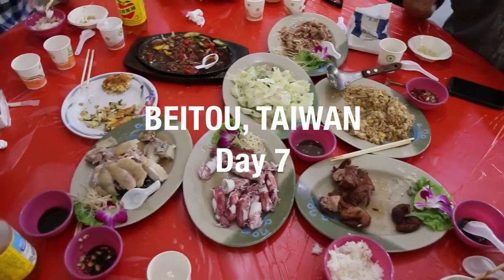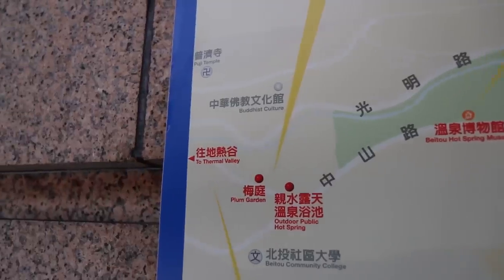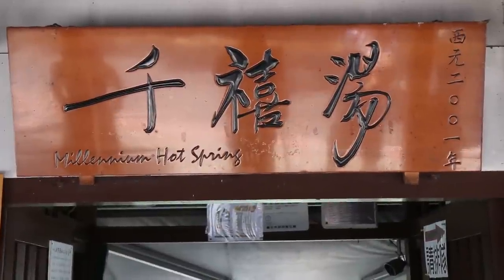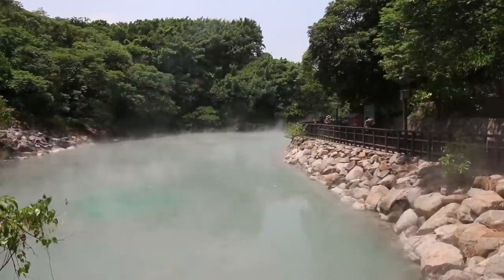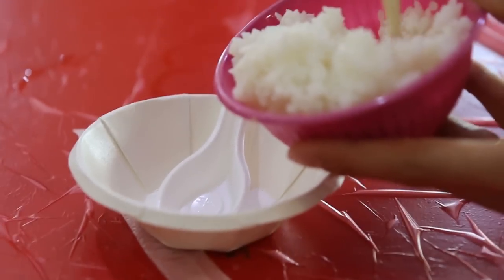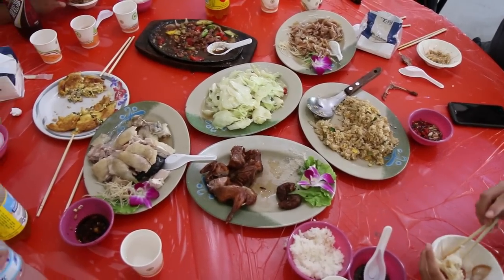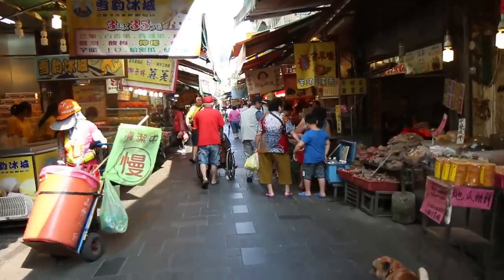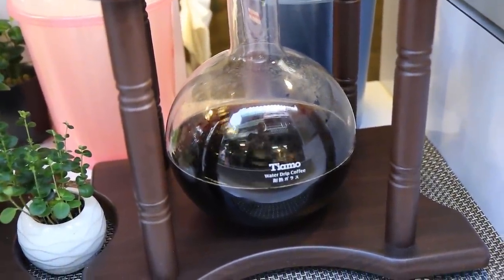Beitou Hot Springs Tour and HUGE Countryside Taiwanese Chinese Food Feast! (Day 7)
Day 7 in Taiwan, was one of our best days so far. Ying and I woke up at our new hotel, and we decided to go on a quick day trip to Beitou hot springs, a famous area in Taipei, where there’s a natural hot water spring, and home to quite a lot of history, attractions and relaxing hotels. It was very easy to get from central Taipei to Beitou by using public transportation on the train, and it took about 30 minutes to get from central Taipei to Xin Beitou station. From Xin Beitou station, we walked over to the hot springs area.

2:15 Beitou Public Library
The first place we arrived on our day trip to Beitou hot springs was the Beitou Public Library. The library is fully in use, but the reason it’s popular to visit and it’s kind of an attraction is because of its unique architecture and its eco friendly design. We didn’t spend more than a few minutes there, but just looked at it from the outside and then took a quick peek inside.

2:45 Beitou Hot Springs Museum
One of the main attractions at Beitou is the hot springs museum, originally the original Japanese bathhouse in Beitou. It’s not a huge museum, and the price is free, so it’s a good place to just check out for a few minutes before moving on.

3:29 Beitou Plum Garden
I thought it was just going to be a garden with plums, but it was actually the former home of a famous Chinese calligrapher. The house was another quick stop on our day trip, but worth the quick visit.

3:52 Beitou Hot Springs - Public Bath
The time finally came to visit the main attraction at Beitou, the hot springs. They have many higher end spas and hotels with private baths, but I went for the public Taiwanese style hot spring bath. They didn’t allow any photography inside, but it was pretty nice and I enjoyed soaking in the natural hot water for a few minutes before moving on with our day.

4:54 Thermal Valley
One of the most famous things to see in Beitou is the Thermal Valley, a big pool of water that’s boiling hot and is the source of the hot springs for Beitou. The water is really hot and there’s not swimming so it’s more of just a viewpoint and a place to take photos.

While there, we met up with Joe, Raymond, and his Father, by random chance. They were visiting from California and were spending the day at the Beitou hot springs and were en-route to have lunch and go to another hot spring and invited us to go along with them.

6:32 Epic Taiwanese Country Style Farm Lunch
Along with Joe, Raymond, and his Father, we drove through the mountains and after about 45 minutes we arrived at a small local style hot spring where we were going to have lunch. They did all the ordering and we were soon faced with what was one of the best Taiwanese food meals I had the entire trip to Taiwan. All the food was home style cooked, and tasted very country style, and everything was delicious. I especially enjoyed the deer on the hot plate and the roast quail.

On Day 7 in Taiwan, we planned to just take a day trip to Beitou hot springs, but completely unplanned, it turned into one of the best days of our trip and one of the best meals as well.

Big thank you to Joe, Raymond, and his Father for inviting us!

Music in this video is from Audio Network

This video was produced by Mark Wiens and Ying Wiens, for more information about us, check out our blogs